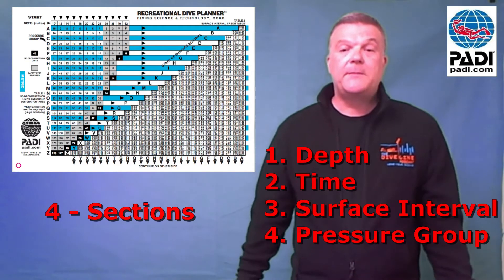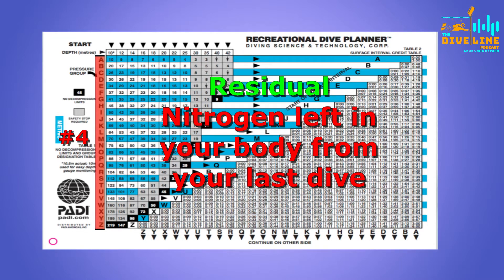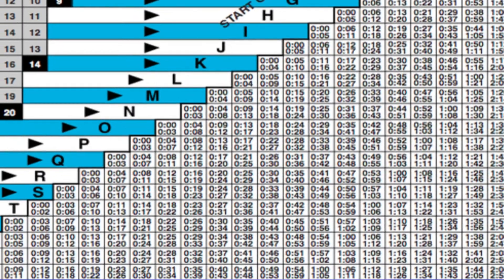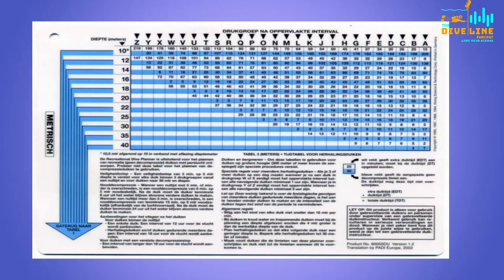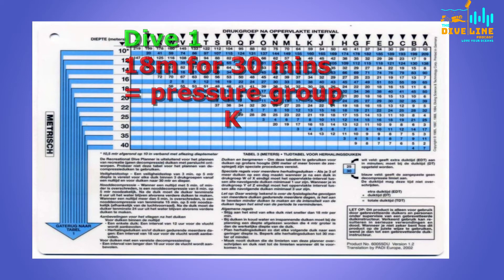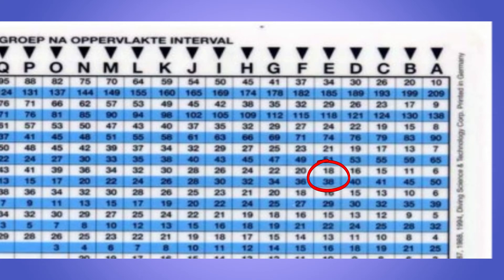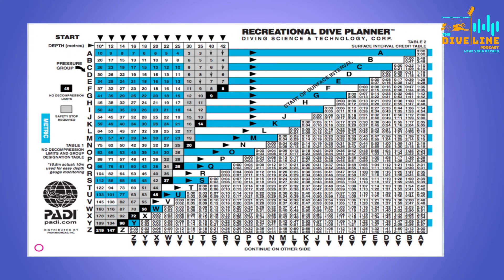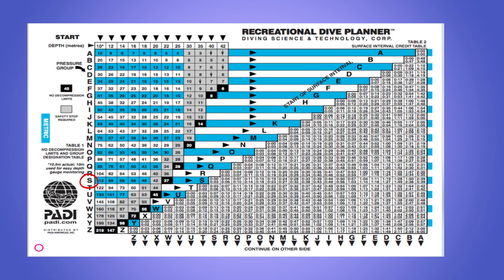PADI RDP Dive Table Introduction, How To basics, Easy to follow with graphics in under 5 minutes!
How To use the Padi RDP Table - Depths, Times, Pressure Groups & Surface Intervals! less than 5mins

This is the shortest, Quickest and easiest RDP Tables instruction on Youtube,

Learn the basics fast with simple to follow graphics, the longer version is available on our channel if you want further information and to find our other content

If you like what you have seen and it has been helpful please give it a thumbs up it helps others find it more easily, or leave a comment it all helps!

Subscribing is the best way to get all of our previous content, if you ring the bell you will be among the first to get new howto videos as soon as they are released along with all our other content including interviews with Scuba Diving Legends and Conservationists like Sea Shepherd Founder Paul Watson plus competitions and giveaways

Check it out, we welcome all your feedback, let us know what you would like to see next in the comments below